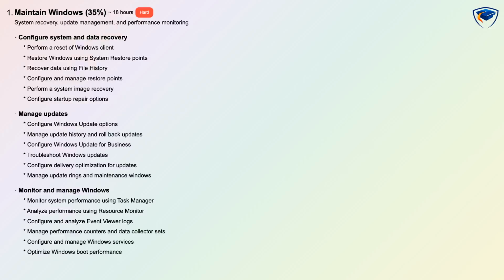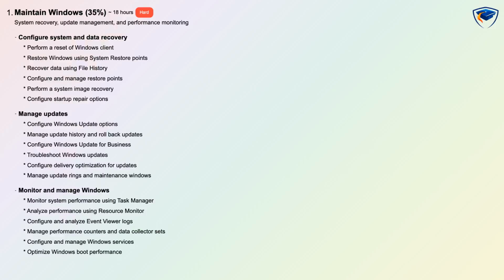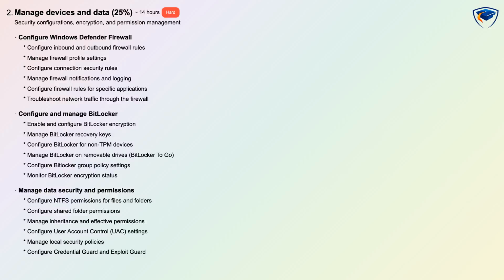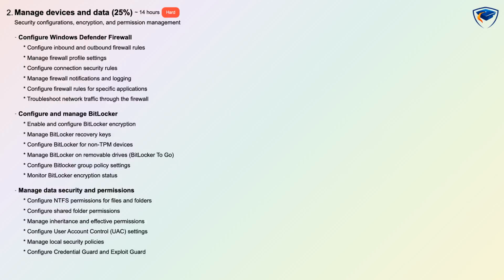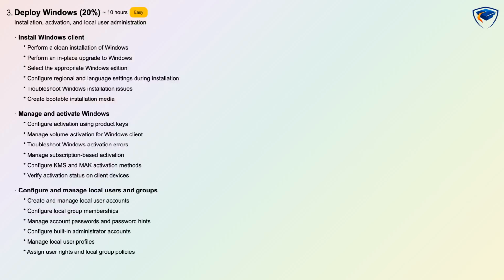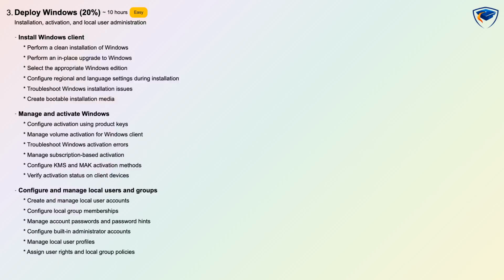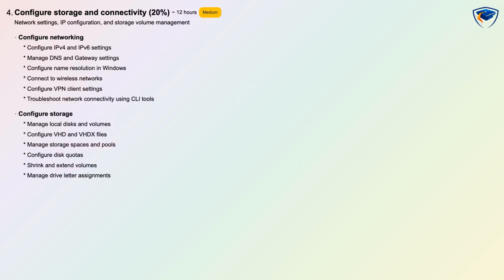MD-100 Microsoft Windows 10 Exam Syllabus: Unlock the Secrets to Acing Your Certification in 2024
Unlock the secret to acing the Microsoft MD-100 exam with our comprehensive syllabus guide, carefully crafted to help you master the skills required for Windows 10 enterprise administrators. Unlike other study resources, our video provides a detailed breakdown of the official exam domains, ensuring you're fully prepared for the certification test.

The Microsoft MD-100 exam is a crucial step in becoming a Microsoft Certified: Windows 10 Enterprise Administrator Associate, and our syllabus guide is here to help. In this video, we'll walk you through the key topics and skills required to pass the exam, including:

Core Topics Covered:

 Domain 1: Deploy Windows 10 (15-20%)
 + Plan and implement Windows 10 deployment
 + Configure Windows 10 installation settings
 + Configure Windows 10 activation
 Domain 2: Manage Devices and Data (20-25%)
 + Manage device drivers and hardware
 + Configure storage and file systems
 + Create, configure, and manage print queues
 Domain 3: Configure Network and Resources (15-20%)
 + Configure networking and wireless settings
 + Configure network security and access
 + Configure shared resources and storage
 Domain 4: Configure System and Data Recovery (10-15%)
 + Configure system recovery options
 + Configure data backup and recovery options
 + Configure Windows 10 updates
 Domain 5: Monitor and Troubleshoot (10-15%)
 + Monitor and troubleshoot Windows 10
 + Configure and manage event logs
 + Configure and manage performance monitoring

Our comprehensive syllabus guide provides a thorough understanding of the exam domains, allowing you to focus your study efforts and boost your confidence. Don't just pass the exam - ace it with our expert guidance.

Boost your score with Exam Sale practice questions and study guides. Our expert-crafted materials are designed to help you master the skills required for the Microsoft MD-100 exam, ensuring you're fully prepared for the certification test. Get started with Exam Sale today and achieve your certification goals!

Good Luck!